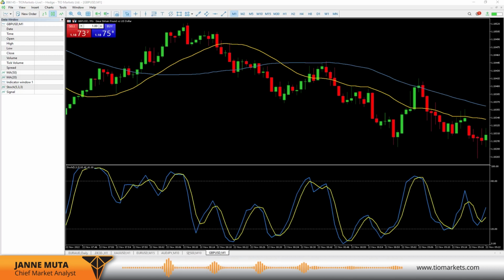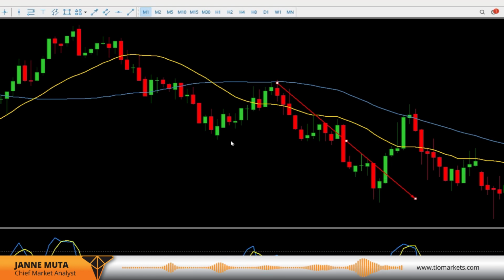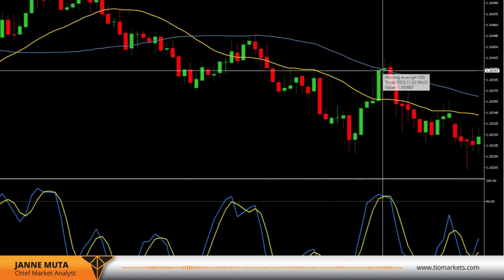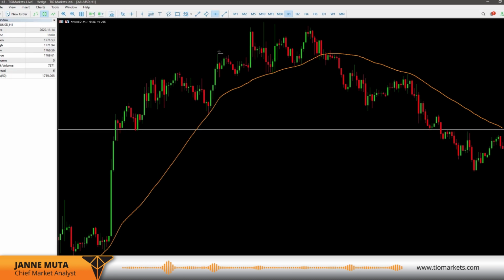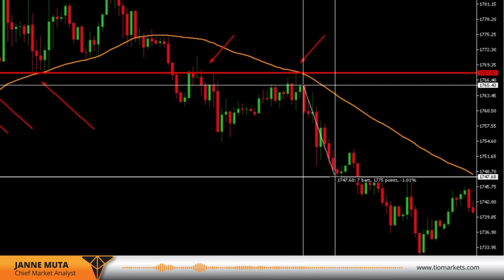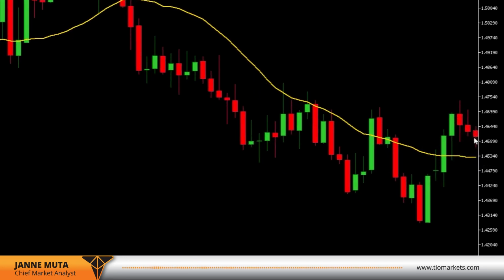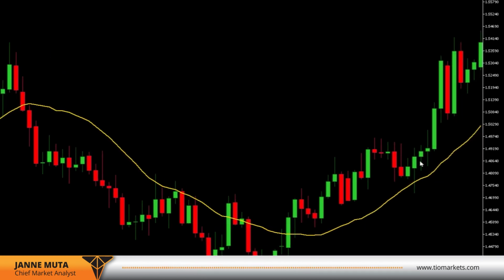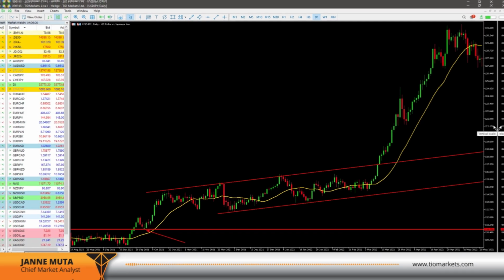What's the BEST Trading Style for You? | Beginners guide to Forex trading | lesson 13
There are many different trading styles out there, and it can be tough to know which one is right for you. In this video we break down the most common trading styles and help you figure out which one is best suited for your personality and goals!

Different people have different personalities and that can affect their trading style preferences.

Some are laid back and are able to wait for trading signals from a trend-following or swing-trading strategy, while others prefer to get several signals per day and want to see results immediately. The latter tend to become either scalpers or intraday traders.

In this video, our Chief Market Analyst shows you examples of scalping trades, intraday trades, swing trades and how trend followers approach the markets.

You can test the different trading styles with a demo account before you choose the style that fits your personality.